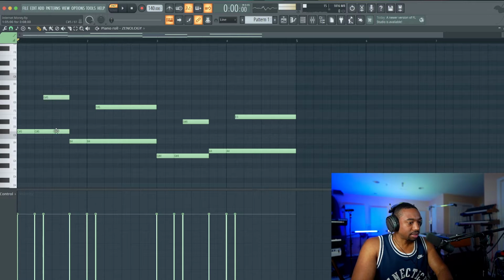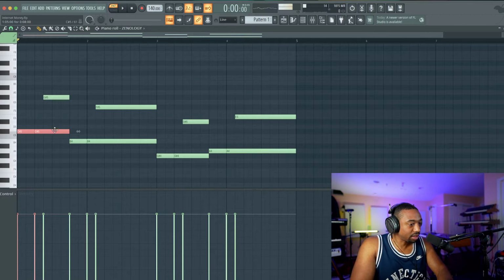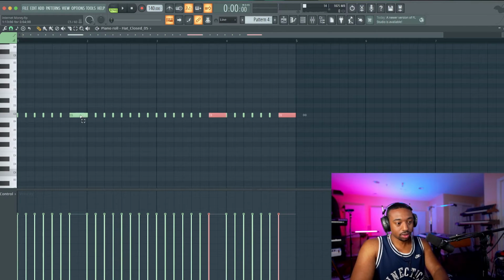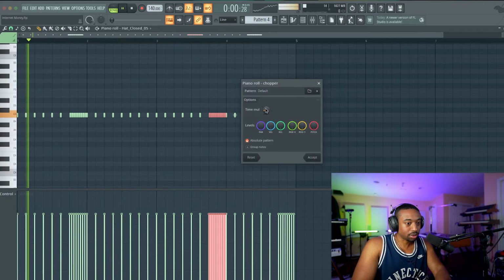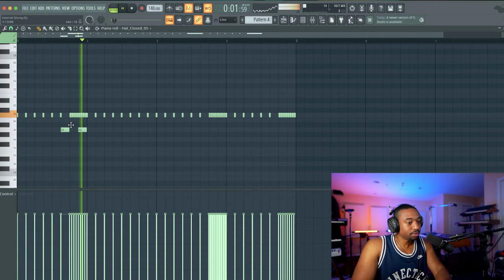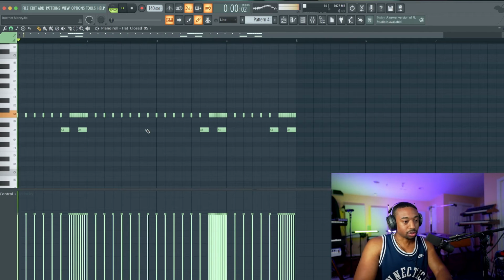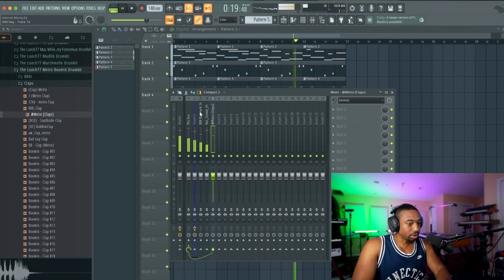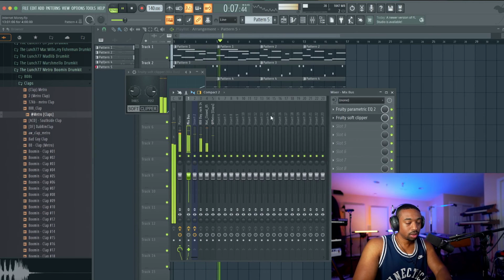Internet Money Guitar Melody Beat Tutorial | FL Studio